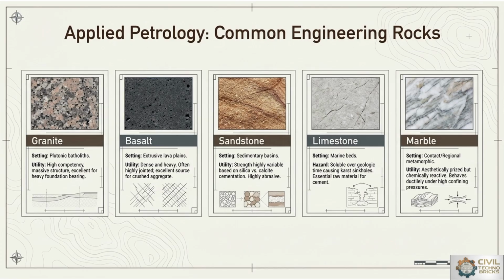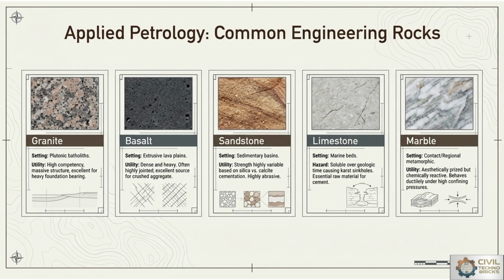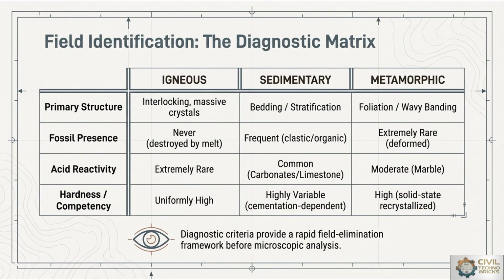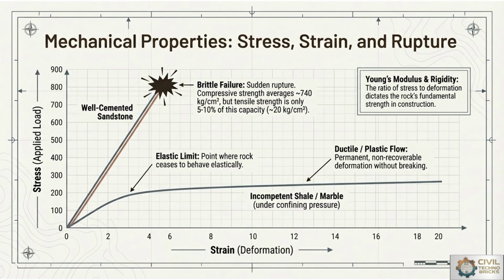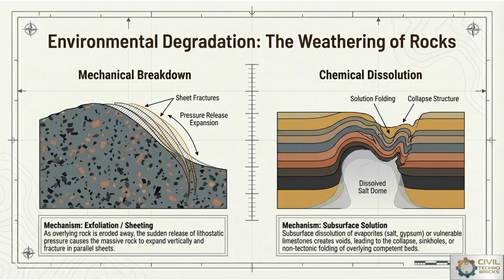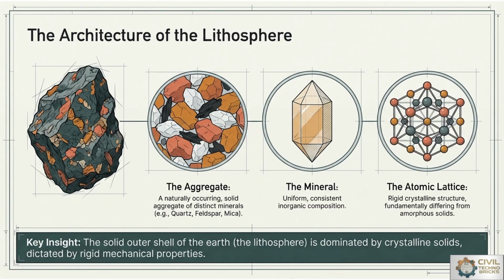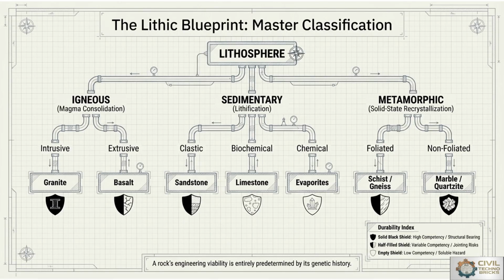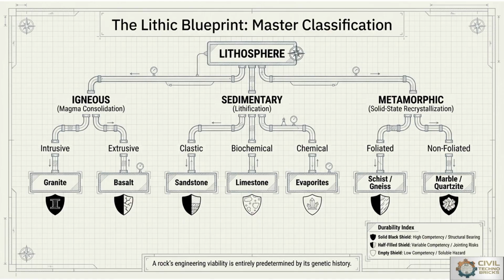Applied Petrology, Lithosphere Architecture & Common Engineering Rocks | Engineering Geology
Master the fundamental properties, mineral compositions, and structural applications of common engineering rocks! This geotech lecture compares the suitability of Granite, Basalt, Sandstone, and Limestone for civil projects. Explore the lithic blueprint (Igneous, Sedimentary, and Metamorphic classifications) and rock weathering dynamics. As civil engineers, selecting the wrong stone aggregate or constructing a foundation on an unvetted rock formation can lead to catastrophic structural failure. Today, we decode the engineering suitability of the most common rocks in the Earth's crust: Granite, Basalt, Sandstone, and Limestone. We will analyze how mineral compositions, crystal interlocking and cementing agents dictate a rock's compressive strength, and discuss how to identify underground geotechnical hazards like limestone solution cavities before starting excavations!

📌 Timestamps to skip ahead:
0:00 - Intro: Decoding the Earth to Build a Better World
0:05 - Slide 1: Introduction to Applied Petrology & Common Engineering Rocks
2:20 - Slide 2: In-depth Suitability of Intrusive Granite for Dams and Bridges
4:06 - Slide 3: Basalt as Crushed Concrete Aggregate & Railway Ballast
5:39 - Slide 4: Sandstone Engineering Performance: Silica vs. Calcite Cementing
7:00 - Slide 5: Limestone in Cement Production & Geotechnical Hazards (Solution Cavities)
8:14 - Slide 6: The Lithic Blueprint: Igneous, Sedimentary & Metamorphic Rock Origins
9:10 - Mineral Composition & Crystal Structures: Controlling Aggregate Durability
10:05 - Summary: Evaluating Rock Competency & Weathering Resistance

📌 Key Concepts Covered in This Lesson:
• Uniaxial Compressive Strength: The maximum crushing weight an intact rock block can support before mechanical shear occurs.
• Plutonic Batholiths: Why the slow cooling of magma deep underground creates an interlocking, coarse crystalline texture in rocks like granite.
• Solution Cavities: The chemical weathering process where acidic groundwater dissolves underground limestone bedrock, forming sinkholes and karst hazards.
• Silica-Cemented Sandstone: Why quartz-rich sandstones bound with silica  provide superior shear strength compared to calcareous varieties.
• Rock Competency: The mechanical capability of a geological formation to remain stable and resist collapsing during underground tunneling.